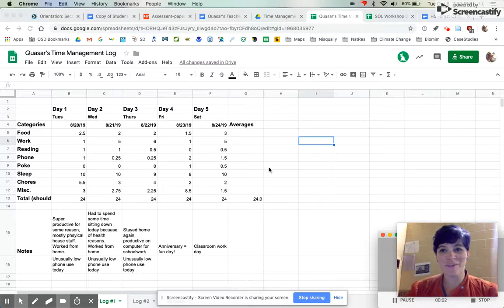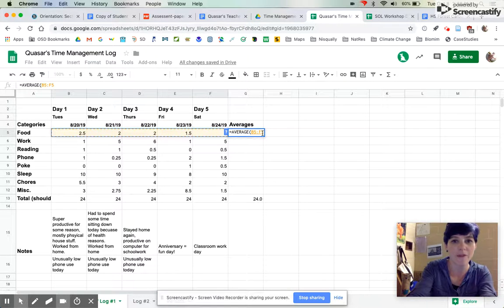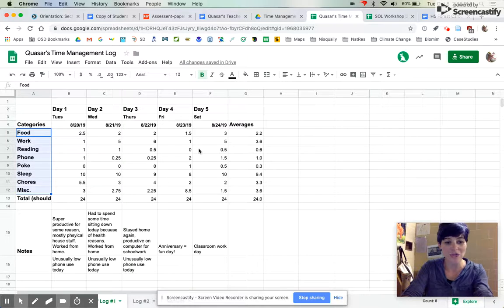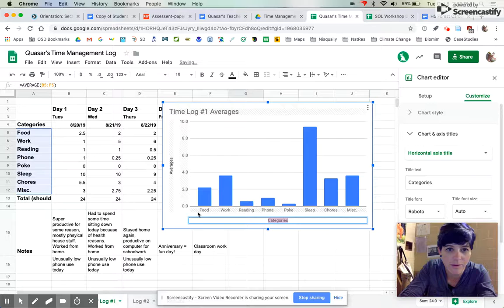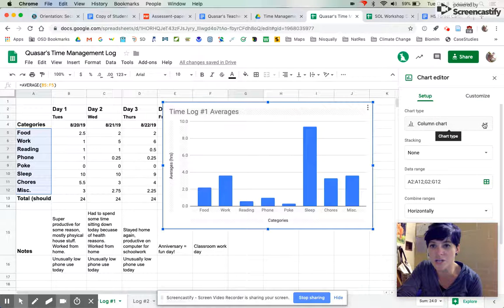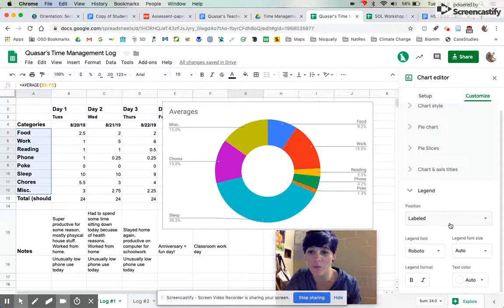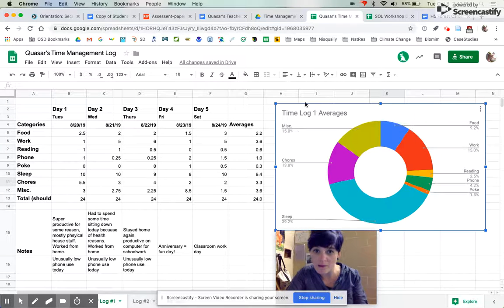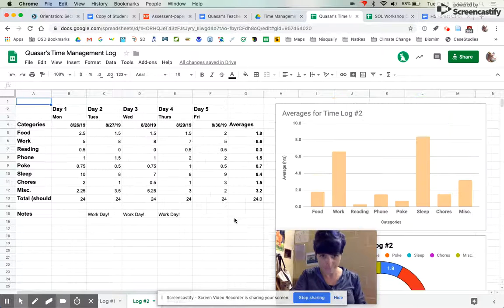How to make a chart in Google Sheets